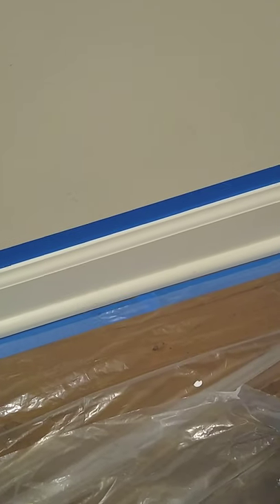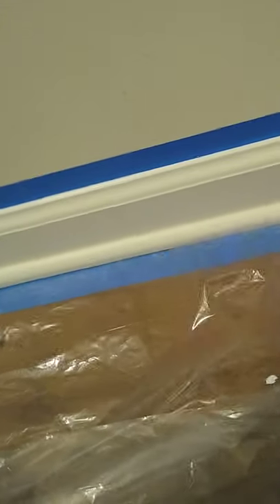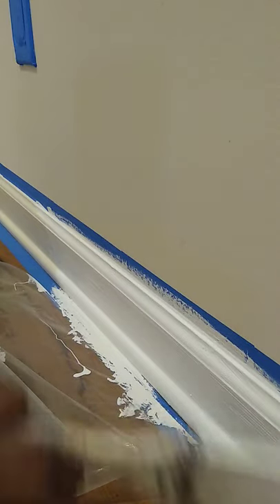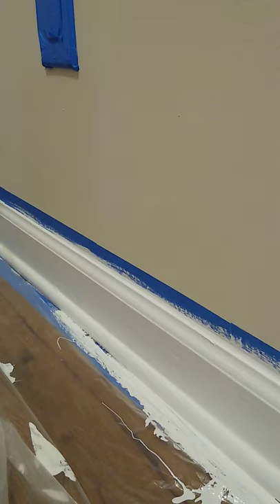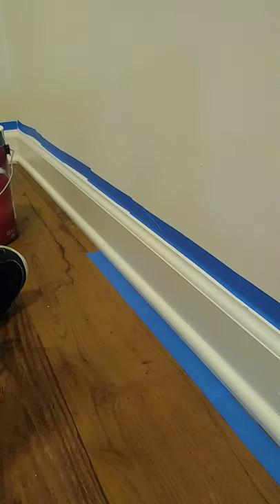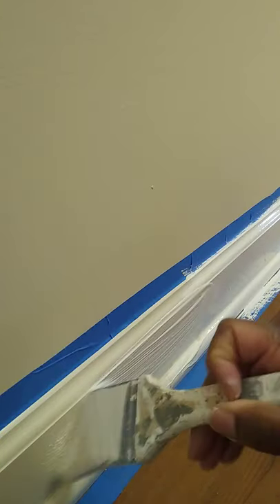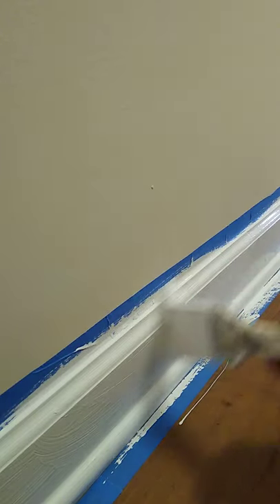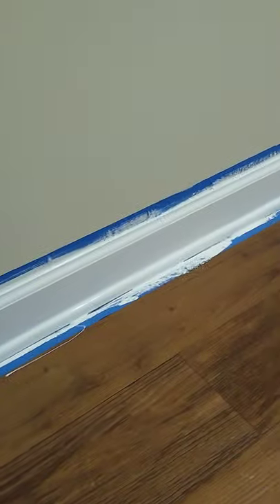LGI House to Home (Alatoona) Painting Series with Tasha in foyer pt2